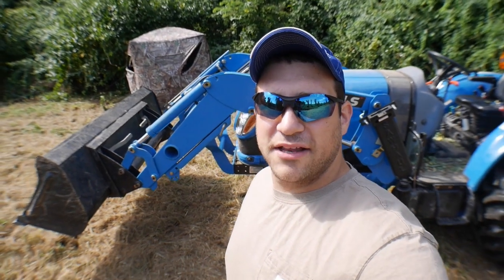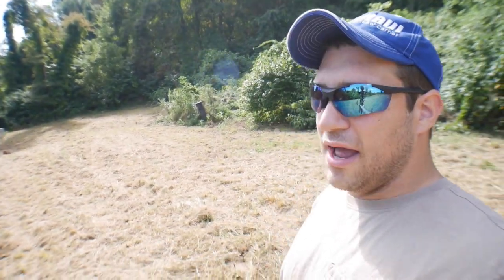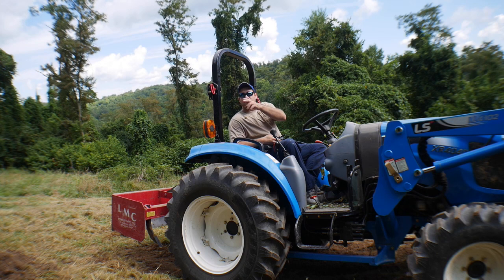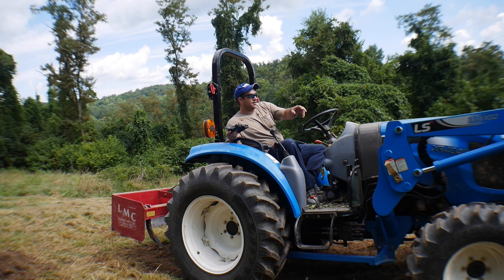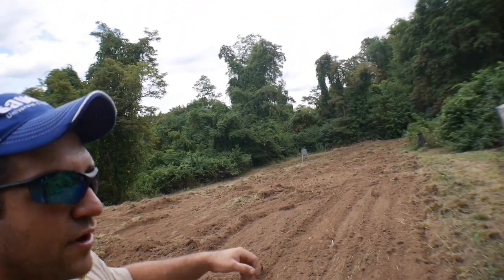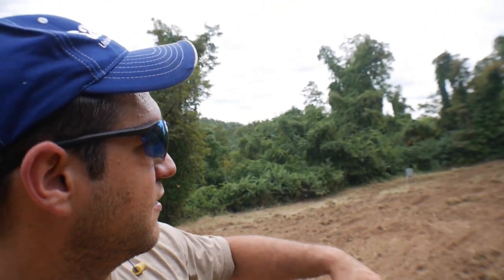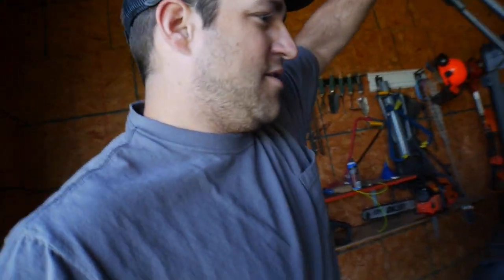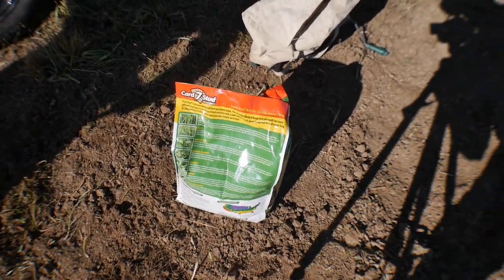LS Tractor Makes A Food Plot | Deer Hunting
This week we are working on preparing our deer food plot. I used the LS tractor and box blade to take off the top layer of grass and thatch, then dropped the tines and plowed up the ground. Later I hooked up the disc to the tractor and tilled it up real fine for planting. We ended up planting 7 Card Stud which has a variety of plants such as clover, winter peas, radish, and turnips.

Join us as we restore our 100 year old farmhouse in south eastern Ohio. Watch as we cut firewood , run my LS tractor , plant food plots and gardens , hunt , (and hopefully soon) raise our own livestock!!

Pinch-A-Log

Reolink Solar Panel Power :

Reolink Argus PT:

1806 StoneHouse

Ohio Hill Tops Hobby Farm

Lawnchair Mechanic

Hamiltonville Farm